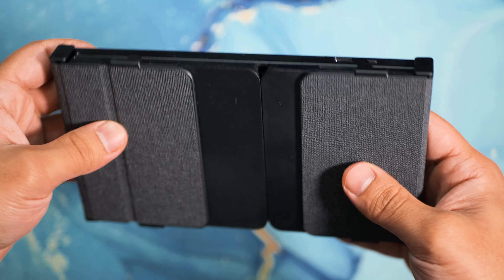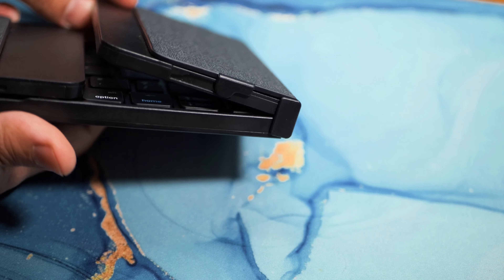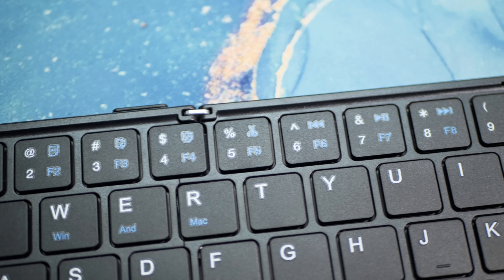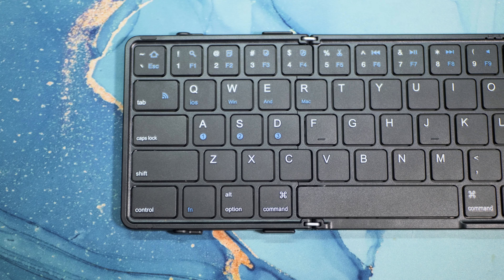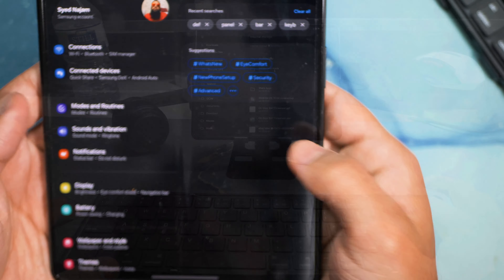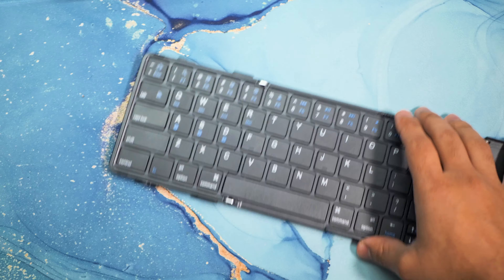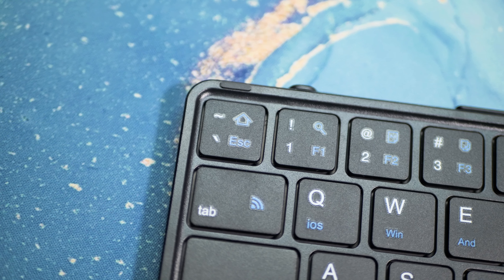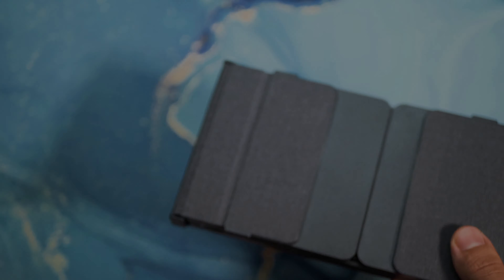SeenDa Tri-Folding Bluetooth Keyboard With Touchpad - Review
00:00 Intro
00:20 Specs
00:30 Build Quality and Design
00:47 Typing Experience
01:10 Folding Mech
01:26 Full Size Keys
01:41 Compared to Cheaper Bluetooth Keyboard
02:00 Functions
02:22 Touch pad
02:31 Layout
02:58 Multiple Connection
03:12 Android
04:11 Pros
04:43 Cons